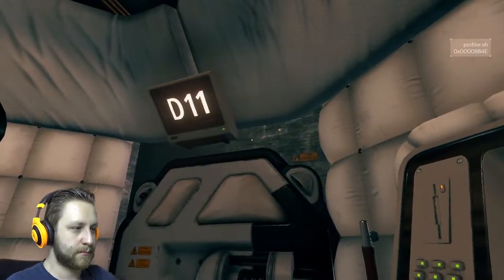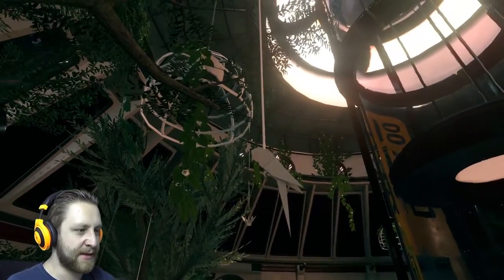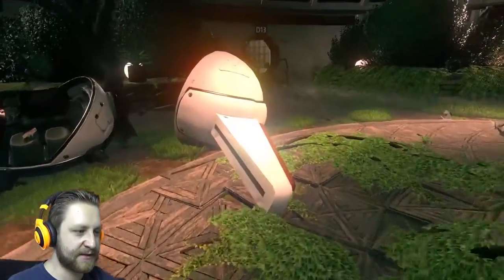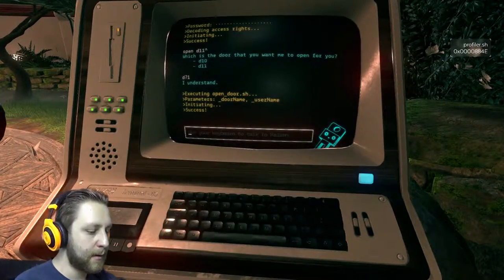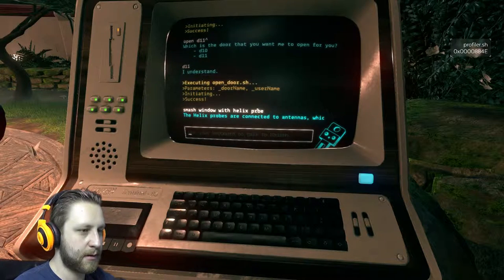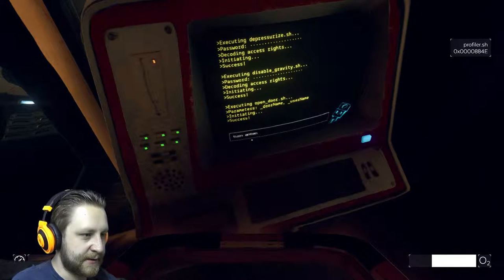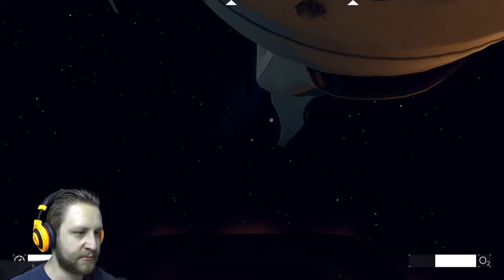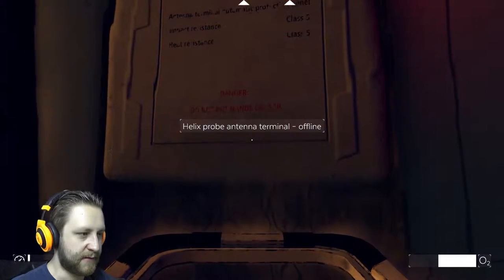Antenna Odyssey | Event [0] | #5